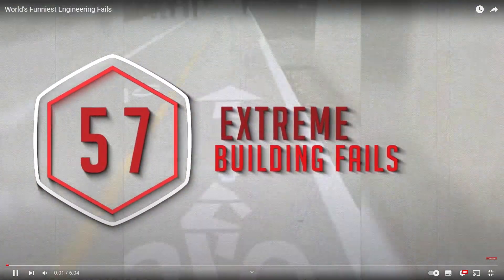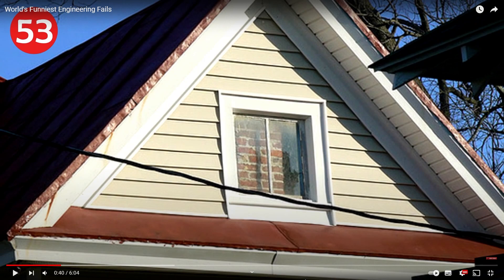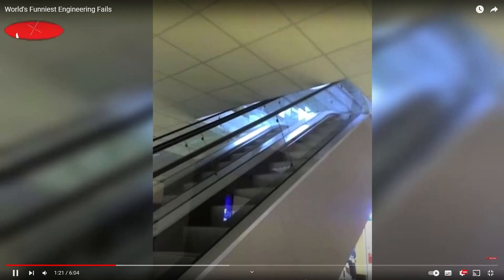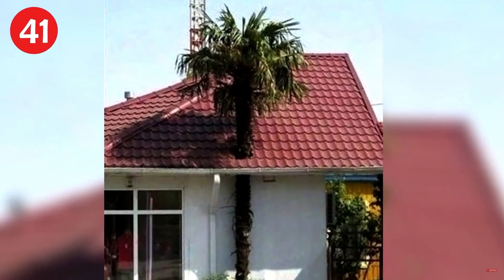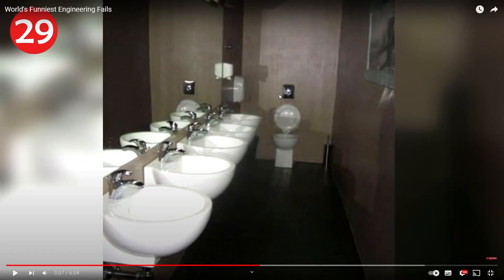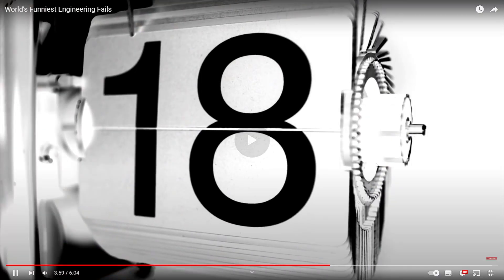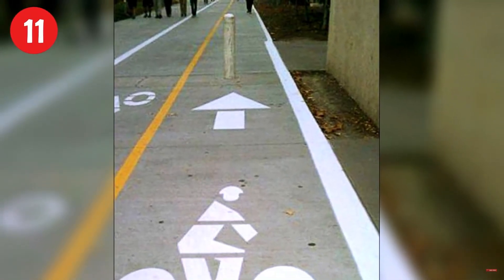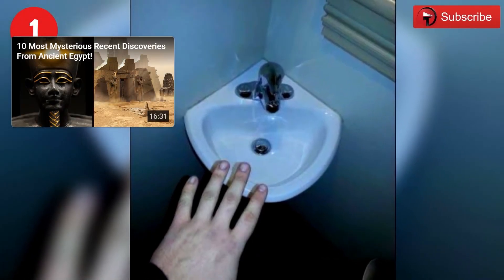World's MOST ICONIC Engineering Fails | 2022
In Todays video i React to The World's FUNNIEST and Most ICONIC ENGINEERING Fails of all time relax and watch the video with me and have a good laugh at some the the worst Engineering mistakes you will ever see!

| I Upload Daily Videos so You Don't Miss Out!